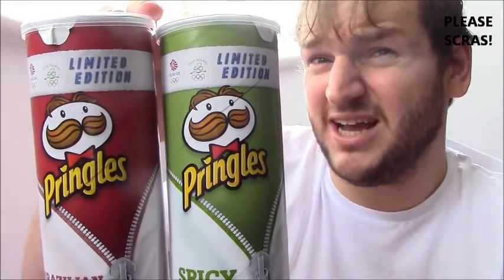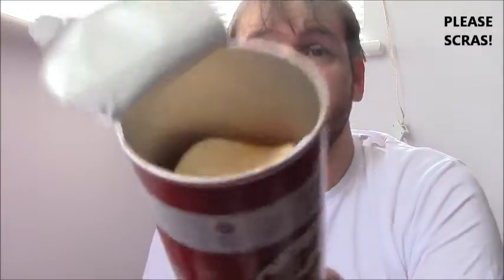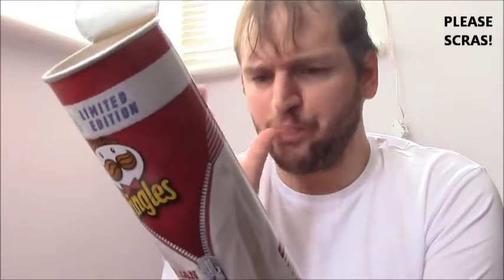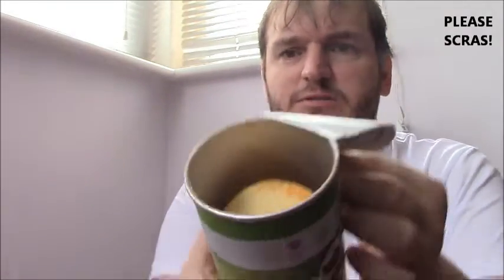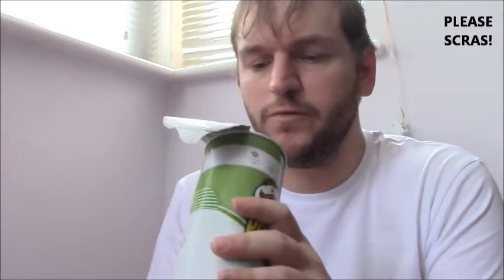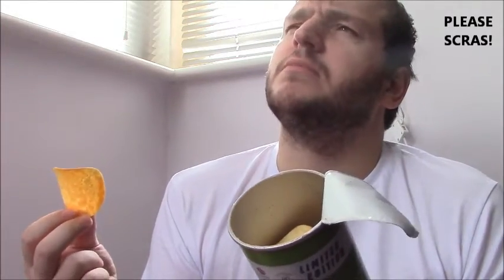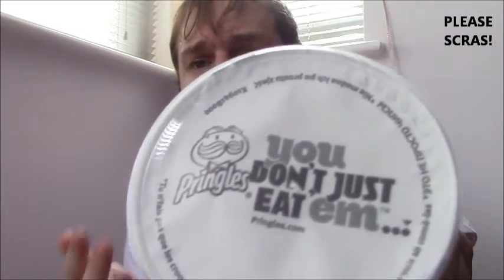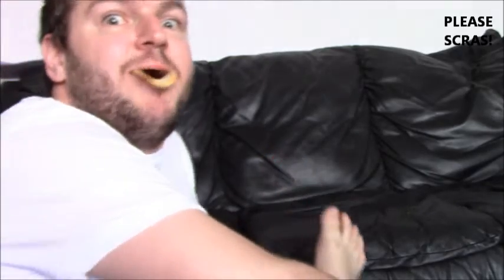Pringles Olympic 2016 Limited Edition REAL REVIEW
Tesco "Special Purchase" £1.50 each 190g

Tesco Metro in Hammersmith Station is NOT a good shop to shop in. It is very busy at is opposite the Disrict and Piccadilly station entrance and the shop itself has narrow cramped aisles and awkward layout. The customer service in there can be either excellent with nice staff or terrible with rude staff. Most times you are just bellowed at and pointed to a self-scan till without a smile or please/thankyou. It has a thick atmosphere as the shelves are high and the lighting not great. It is very fair to say, you go into Tesco Hammersmith Broadway Station as you are forced to (nearest supermarket is way further away) as soon as you go in you want to get out. It needs to be down graded to a Tesco Express and have wider aisles and fewer items. (they will never do it)

These Pringles were between the freezers, opposite the fridges and next to another random aisle. They were not displayed very well (plain temp white shelf with a yellow price ticket) Strange to see them in there but I bought them and reviewed them.

Both flavours were under flavoured somewhat but not bad. The Chili one will underwhelm spicy food lovers as there is very little fire. The Salsa ones were nice but still under flavoured... they still have the Pringle effect though and as I write this... I am eating them!